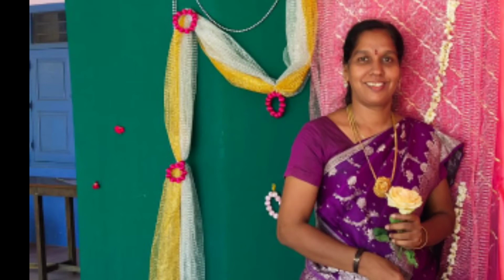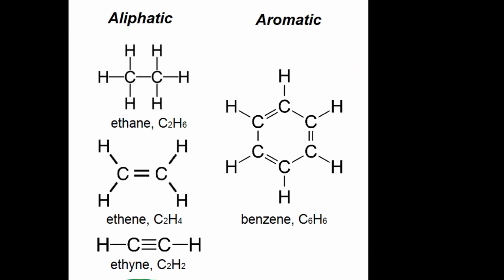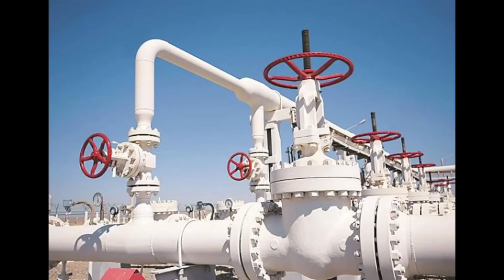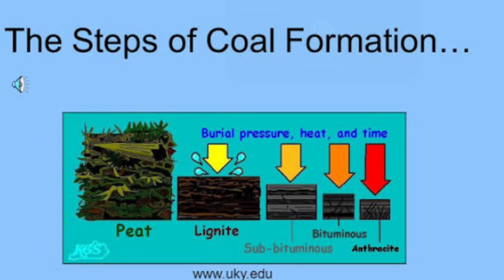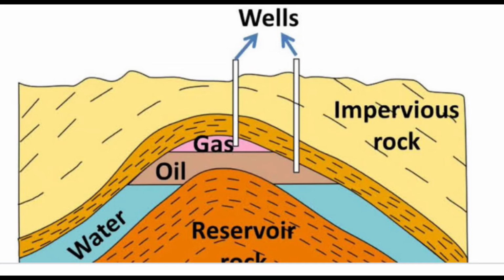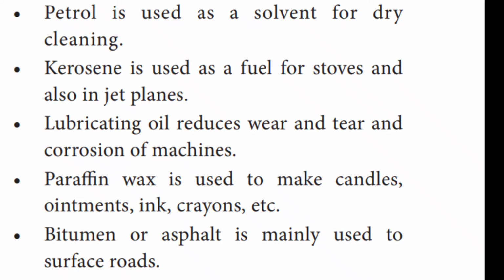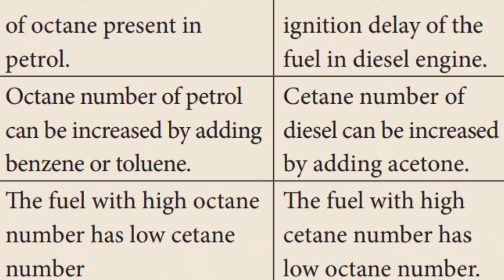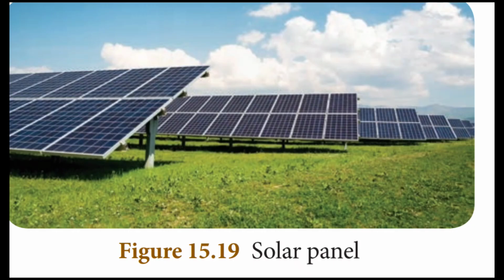8th Std | Science | Chemistry In Everyday Life